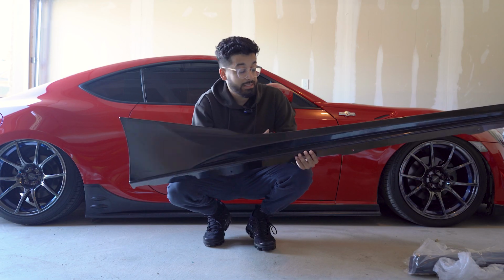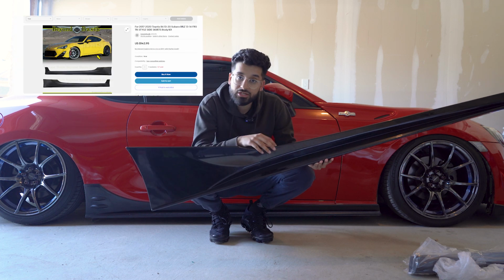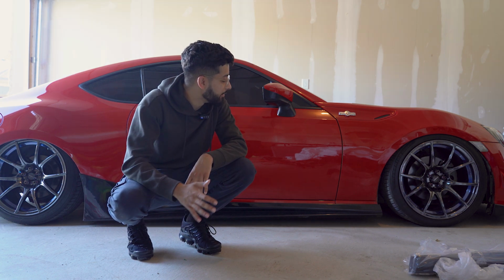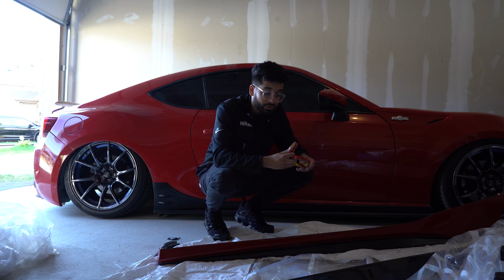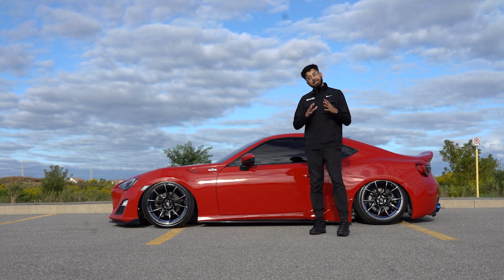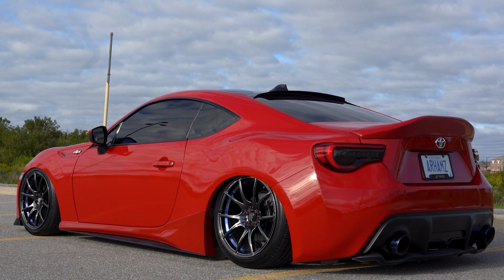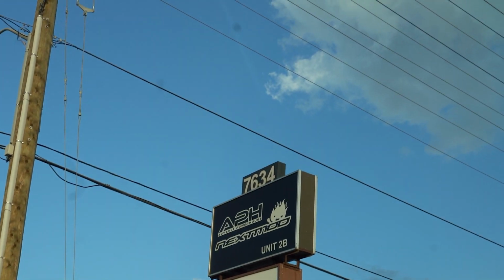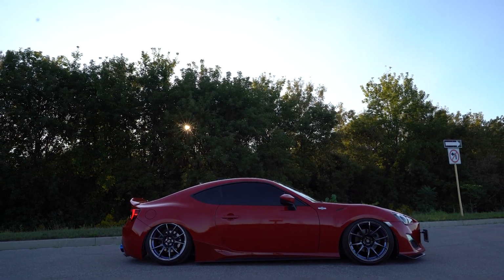INSTALLING NEW AGGRESSIVE SIDESKIRTS ON THE FRS! *AMAZING RESULTS*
In today's video the FRS/BRZ/86 gets new side-skirts! This was a very overdue mod and was def needed on the car. My old side-skirts were the ST style or STI side-skirts and they were getting old and falling apart so these new side-skirts were a great replacement. These side-skirts are also custom painted with a very cool colorway + are a rare setup which is not seen on many builds. I had to get these side-skirts ordered from the states to have them here. This setup is very aggressive and I will now need to look into buying a new front lip and a diffuser so the aero on the car looks better. Let me know what you guys think in the comments!

VLAND Headlights use code "VLAND0297_AA"
VLAND Taillights use code "VLAND0287_AA"
VLAND 4th Break Light use code "VLAND0305_AA"

 ⚡️Here is a Mod List on the FRS & links:
(Lip-kit/Aero) :
ST Style Front Lip
ST Style Side-skirts
OEM Style rear diffuser
LegSport Duckbil {Paint matched}

(Lighting) :
Valenti Style fourth brake light
LED DRL's/Turn Signals
Led Turn Signals (Amber)
Amazon LED Sidemarkers

(Exterior)
Wheels - Wedssport SA10-R's 18x9.5+45
Airtekk Stage 2 Air Suspension
SPC Toe Arms
Stance V2 Control Arms
Fitment - 235/40/18
White Line Camber bolts
5mm spacers
Extended Studs
5% Window Tints
50% Windshield Tints

(Exhaust) :
PLM UEL Catless Headers
Secondary cat delete
Muffler Delete 2.5" Y pipe
2 Blue burnt tips

(Performance & Tune) :
OpenFlashTablet Stage 2+ Tune {94 pump gas}
Pop/Flame Tune
K&N drop in filter {Intake}

When you click on links to various merchants on this site and make a purchase, this can result in this site earning a commission.